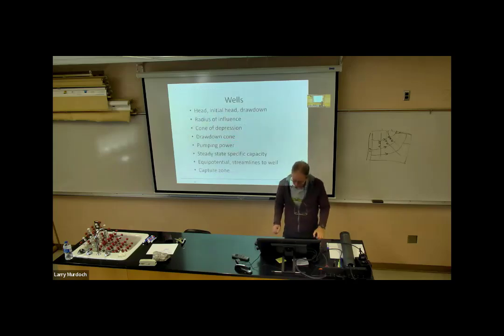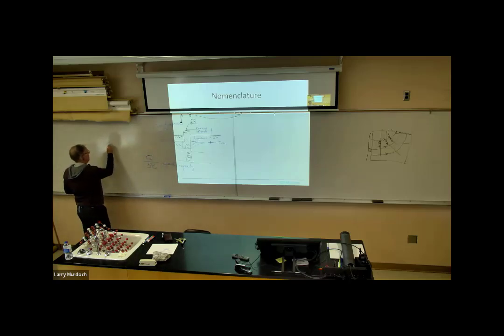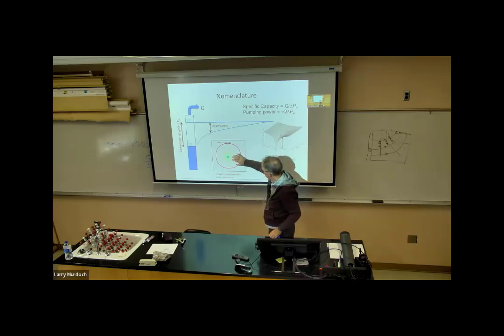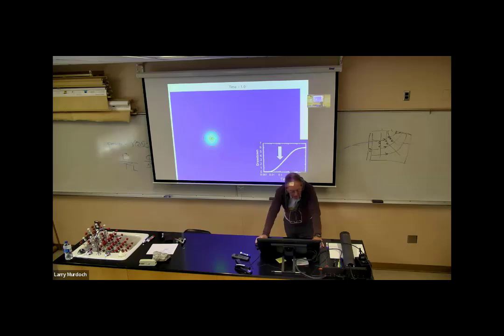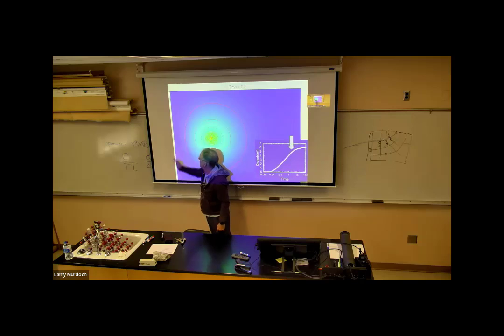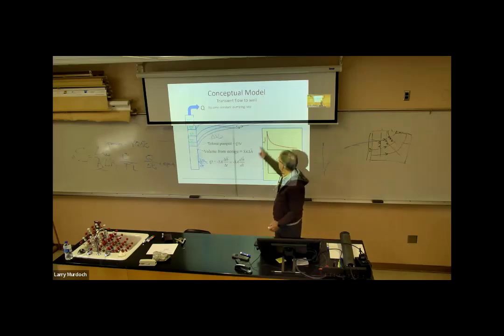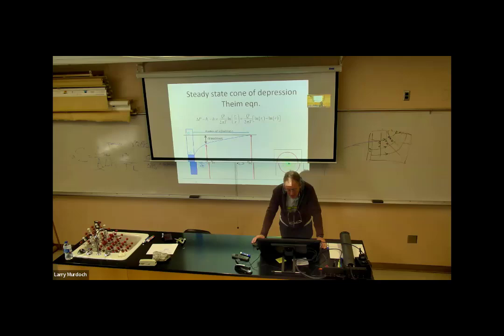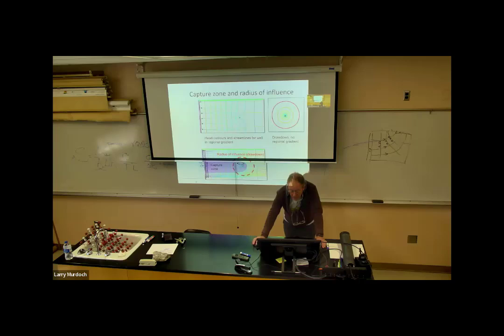22 Flow to a well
This class gives an overview of flow of groundwater to a well.